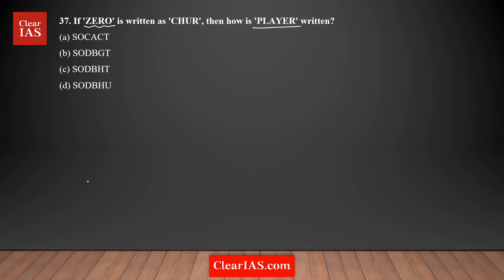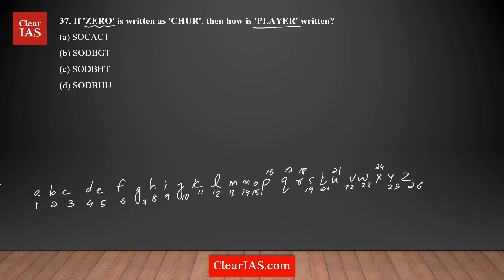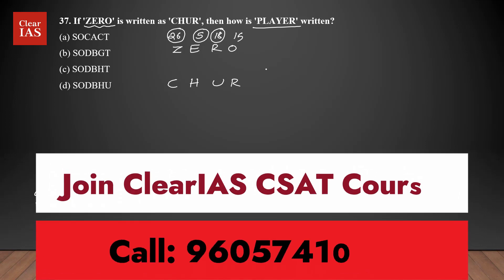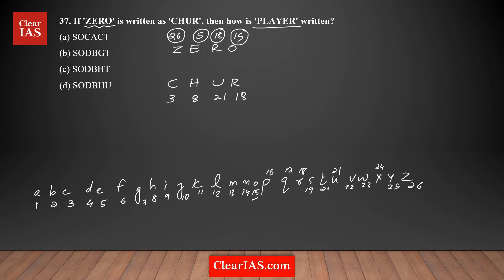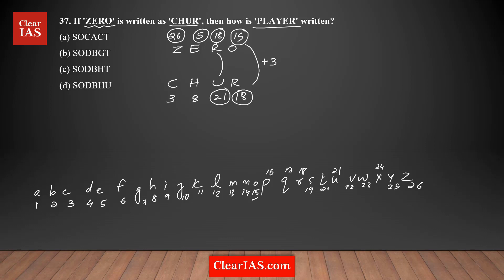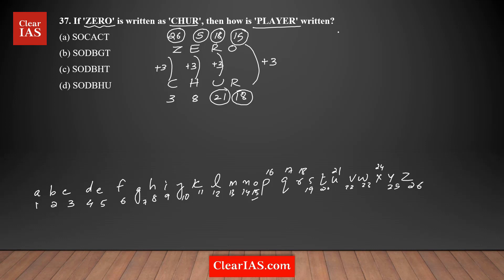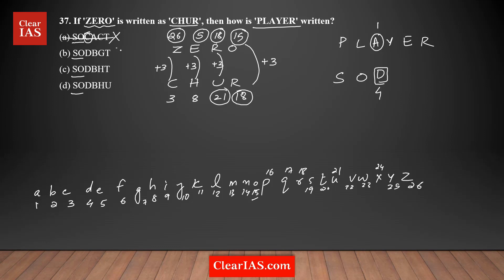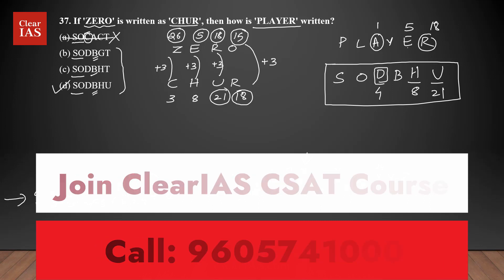If 'ZERO' is written as 'CHUR', then how is 'PLAYER' written?...CSAT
If 'ZERO' is written as 'CHUR', then how is 'PLAYER' written?

(a) SOCACT
(b) SODBGT
(d) SODBHU